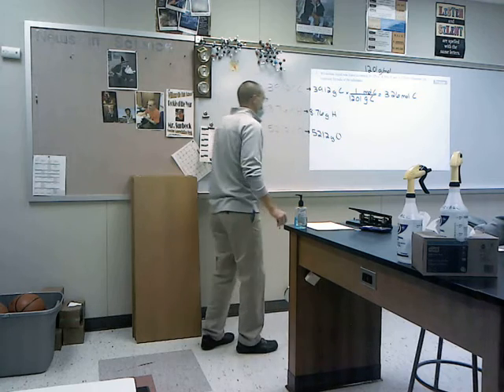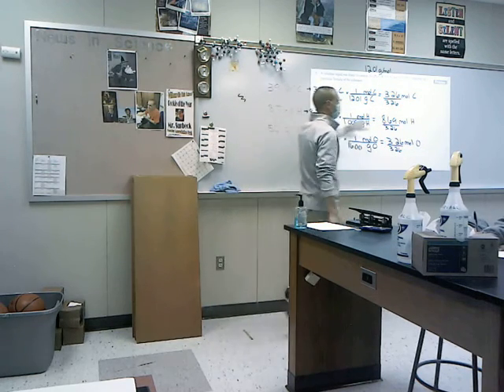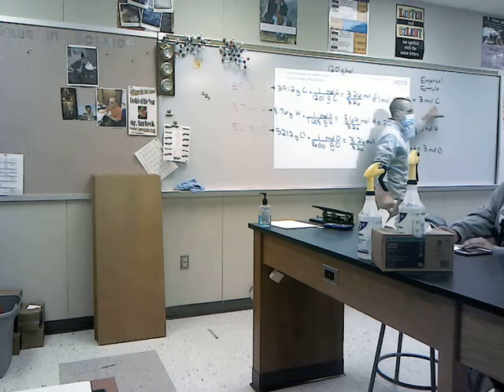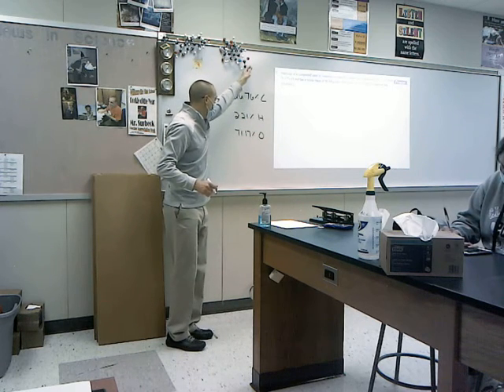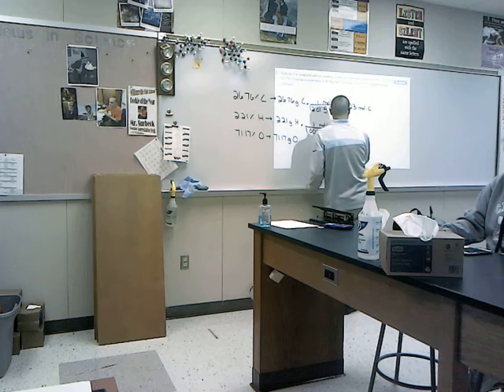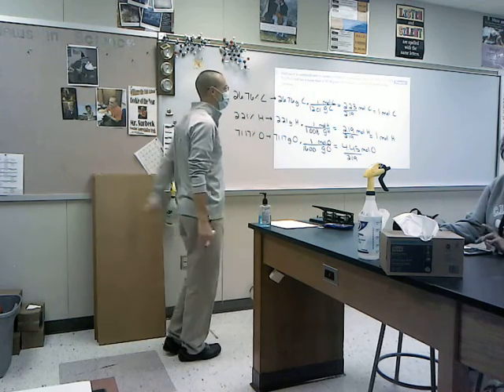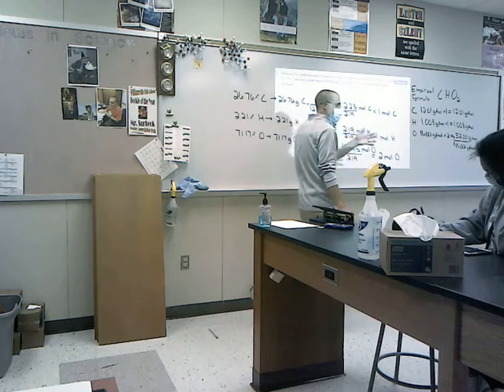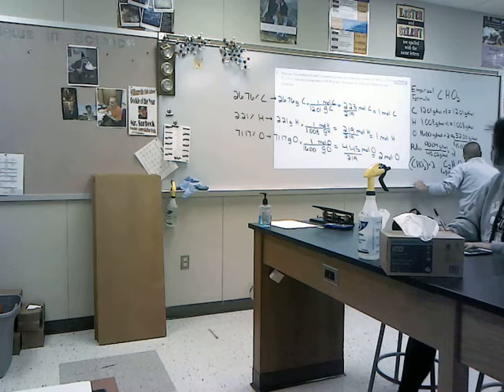Empirical and Molecular Formulas Practice Problems